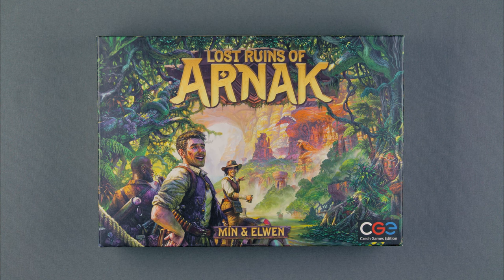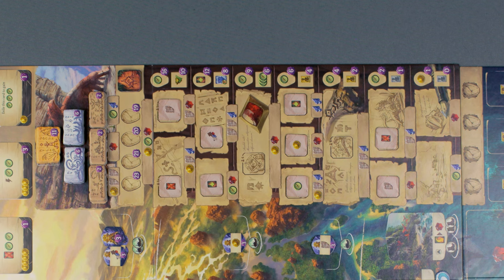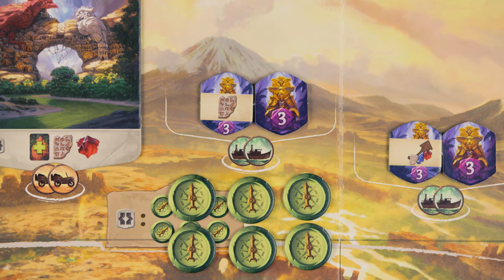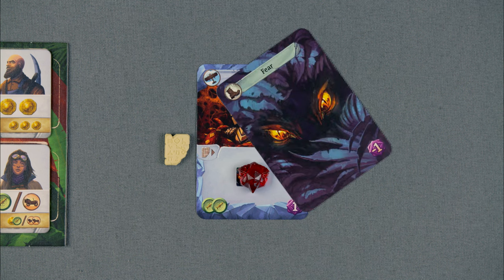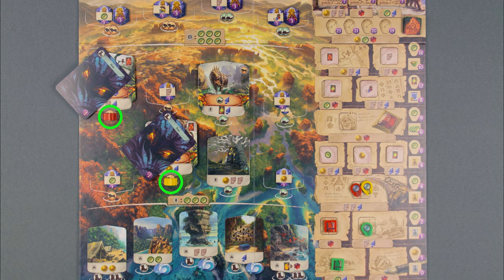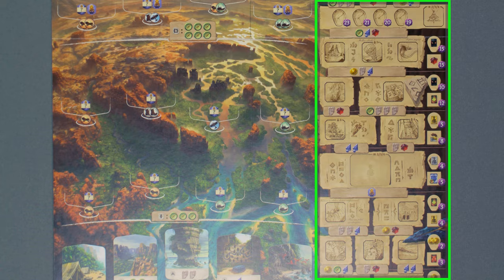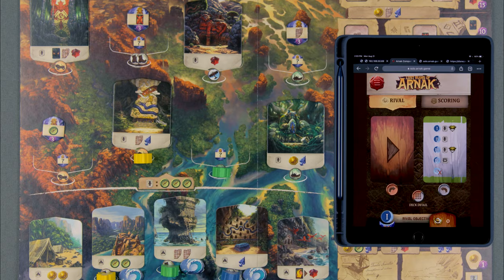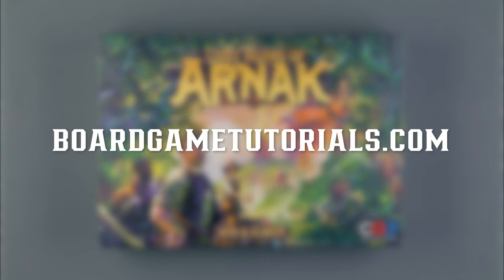Lost Ruins Of Arnak | How To Play | Board Game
Ready to explore the Lost Ruins of Arnak board game? Join us for a comprehensive tutorial covering all the rules and mechanics. Learn how to navigate the research track, recruit assistants, discover sites, overcome guardians, and more. Whether you're a beginner or looking for a refresher, this video has you covered.

Stay updated with us on TikTok, Instagram, and our website at boardgametutorials.com.

Master the rules and embark on your Arnak adventure!

00:00 Intro
00:40 Components
01:15 Setup
02:52 Gameplay
03:08 Your Hand
03:33 Dig At A Site
04:05 Discover A Site
04:43 Overcome A Guardian
05:14 Buy A Card
05:44 Play A Card
06:00 Research
07:12 Passing
07:26 Free Actions
07:40 Setup For The Next Round
08:11 End Of Round V
08:21 Final Scoring
08:53 Idols
09:29 Exile
09:44 Assistants
10:12 Snake Temple
10:45 Solo Mode
11:39 Solo Mode: Dig At A Site
11:52 Solo Mode: Discover A Site
12:26 Solo Mode: Research
13:00 Solo Mode: Overcome A Guardian
13:21 Solo Mode: Buy An Item Or Artifact
13:33 Solo Mode: End Of Round
13:44 Solo Mode: Scoring